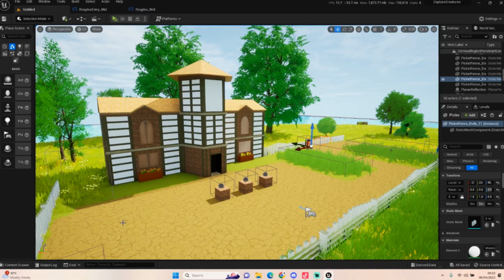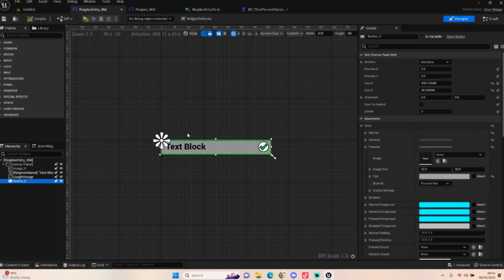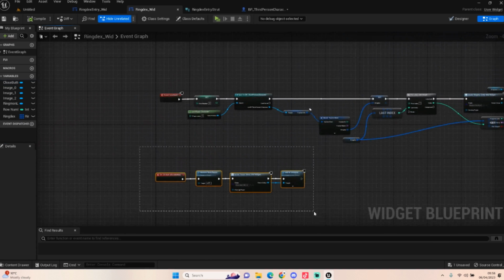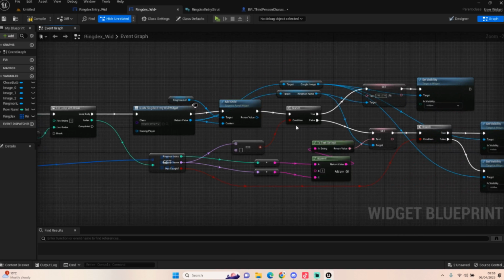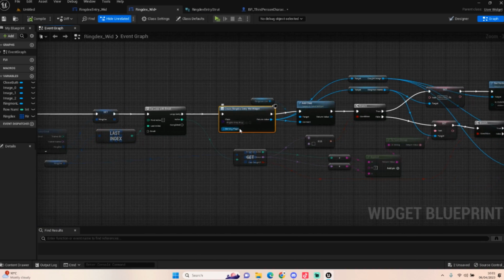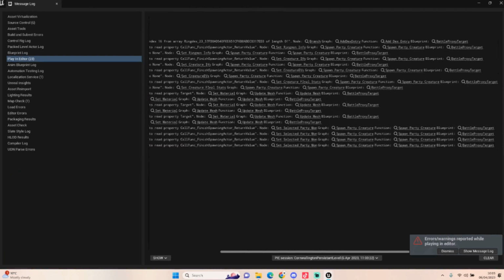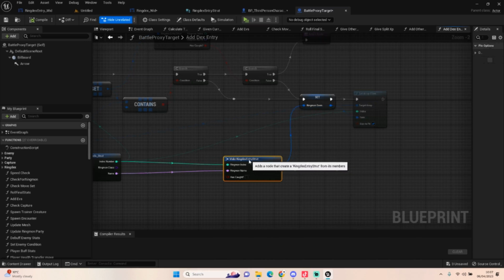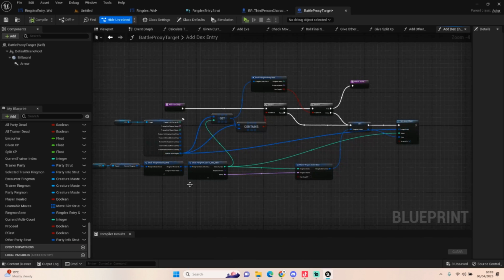Adding Pokedex Function - #28 Pokémon Clone Unreal Engine 5.1 Tutorial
Theres one last thing to do before we work on capturing creatures and thats the Pokedex that was we can add the capture icon into the pokedex once complete.

This game doesn't have a name yet but will eventually become a new Pokemon/TemTem styled video game. If you have any name suggestions please put them in the comments.